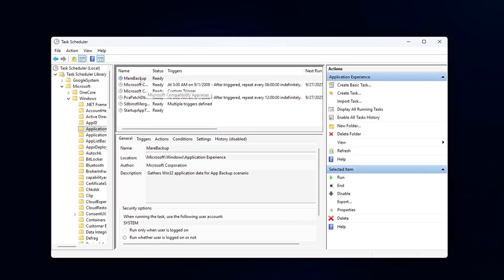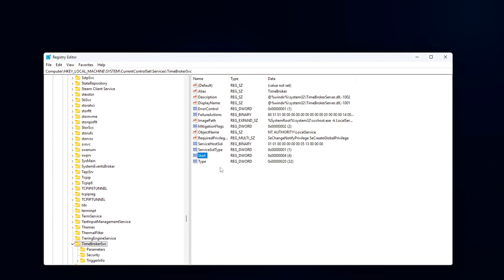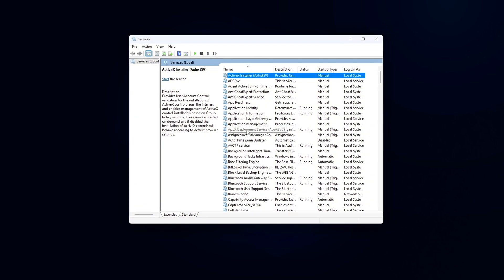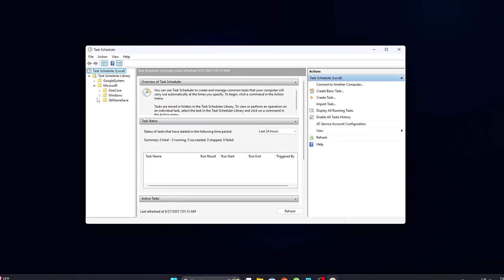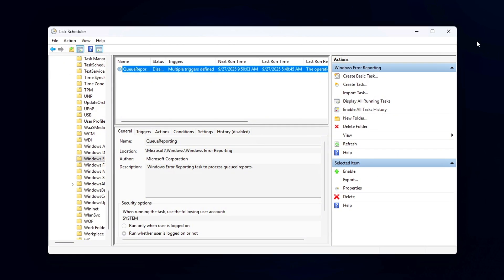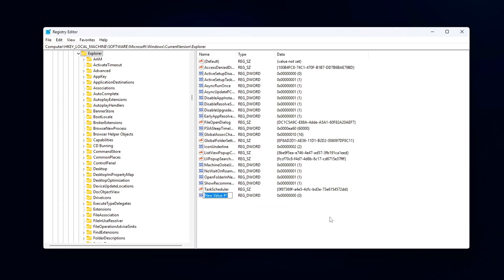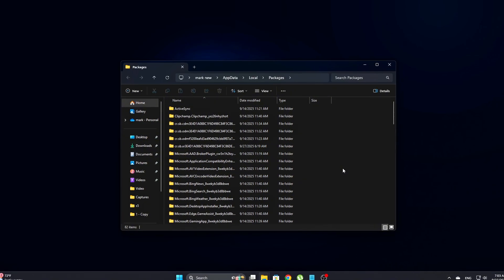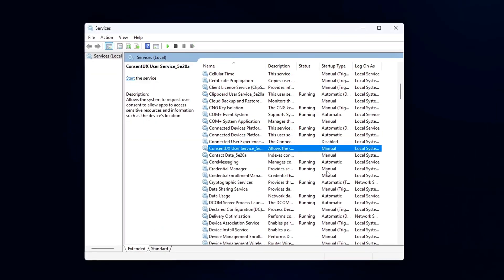Remove CPU Spikes & Reduce Lag – Disable Hidden WinRT Processes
Ever checked Task Manager mid-game and noticed RuntimeBroker.exe, wsappx, or TextInputHost.exe spiking CPU?
That’s Windows Runtime (WinRT) quietly injecting background DLLs (like twinapi.appcore.dll and Windows.Storage.ApplicationData.dll) into almost every process — including your games.

Result?
🔴 CPU spikes from RuntimeBroker.exe
🔴 RAM wasted on background DLLs
🔴 Subtle input delay from telemetry calls

In this video, I’ll show you how to safely disable WinRT bloat in 5 steps — no third-party apps, just registry edits, services cleanup, and cache removal. Perfect for gamers who want lower CPU usage, smoother frametimes, and less background lag.

Step 1 – Disable RuntimeBroker.exe
Registry:
HKEY_LOCAL_MACHINE\SYSTEM\CurrentControlSet\Services\TimeBrokerSvc
Edit Start → 4 (Disabled)

Step 2 – Disable wsappx / AppX Deployment Service
Services:
AppXSVC → Disabled
ClipSVC → Disabled
Run:
services.msc

Step 3 – Kill Hidden Store Tasks
Task Scheduler:
taskschd.msc
Disable:
Microsoft Compatibility Appraiser
ProgramDataUpdater
AitAgent
Consolidator
Paths:
Task Scheduler Library → Microsoft → Windows → Application Experience
Task Scheduler Library → Microsoft → Windows → Customer Experience Improvement Program
Task Scheduler Library → Microsoft → Windows → Windows Error Reporting

Step 4 – Block WinRT DLL Injection
Registry:
HKEY_LOCAL_MACHINE\SOFTWARE\Microsoft\Windows\CurrentVersion\Explorer
New DWORD → DisableWinRTDlls → Value = 1

Step 5 – Clean WinRT Cache & Reset Store
Delete unused Store app folders:
%localappdata%\Packages
(⚠ Keep: Microsoft.Windows.StartMenuExperienceHost, Microsoft.Windows.ShellExperienceHost)
Reset Microsoft Store cache:
wsreset.exe

🚀 Steps Covered
Disable RuntimeBroker background activity.
Turn off wsappx & ClipSVC services.
Stop telemetry tasks from respawning.
Block hidden WinRT DLL injection.
Clean leftover cache files.

🎮 Result: Lower CPU overhead, less background RAM usage, reduced input delay, and smoother gaming performance.